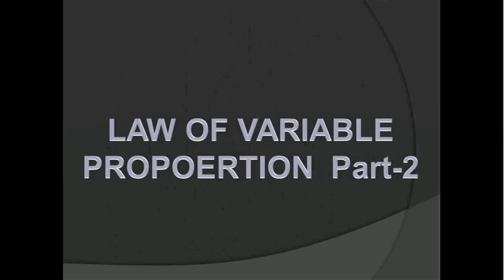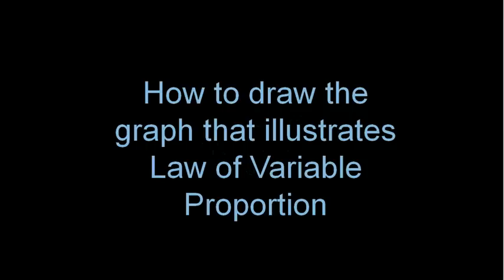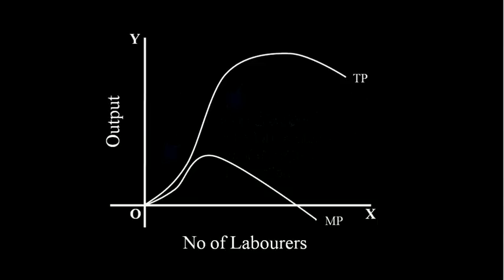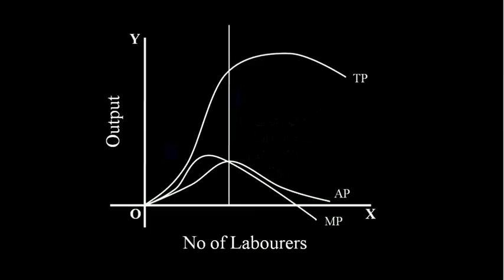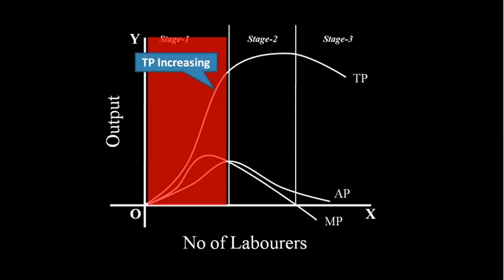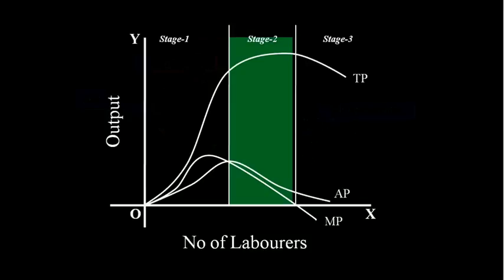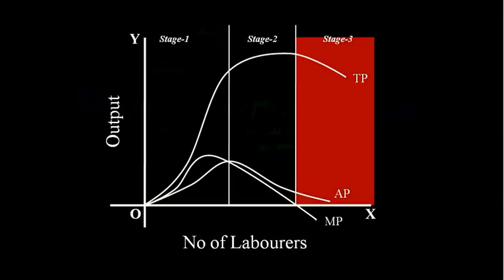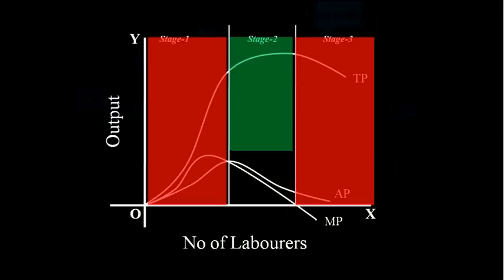Law of Variable Proportion Part 2